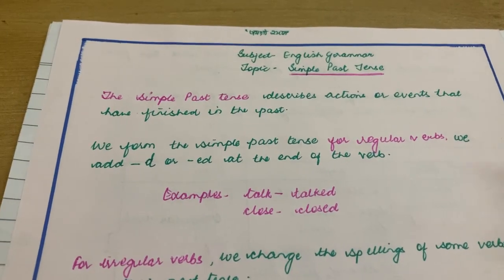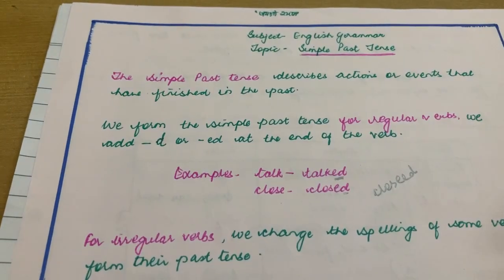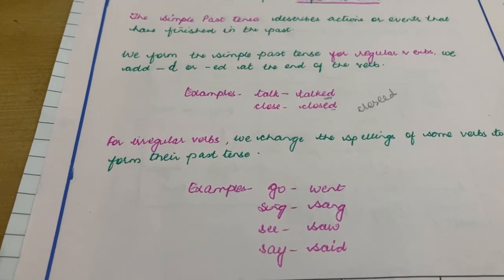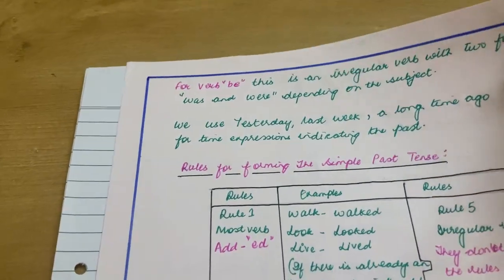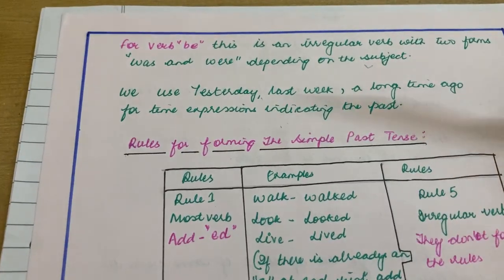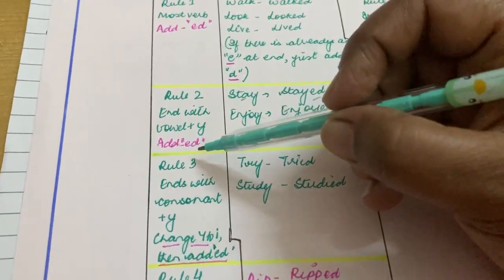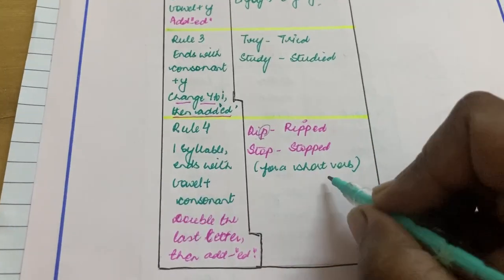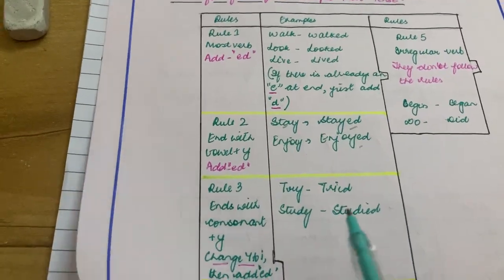What is Simple Past Tense, Rules to form Simple Past tense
Hello friends, in this video I have in detail explained What is Simple Past Tense and How to form it. Also provided the practice worksheet on this topic. Do watch till end.